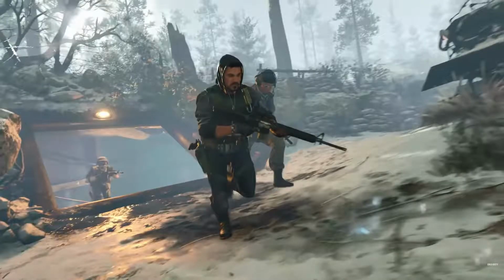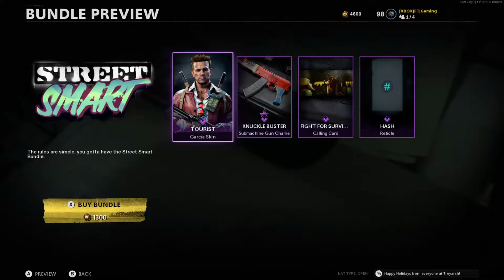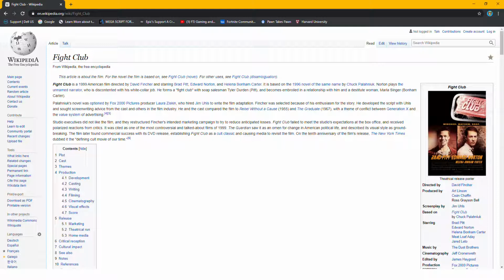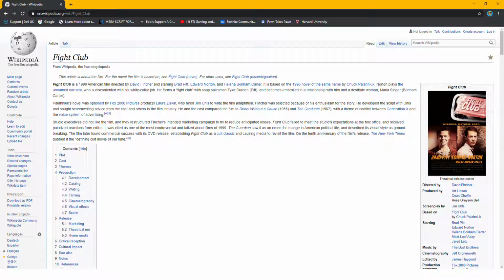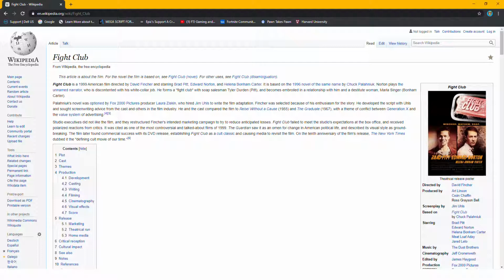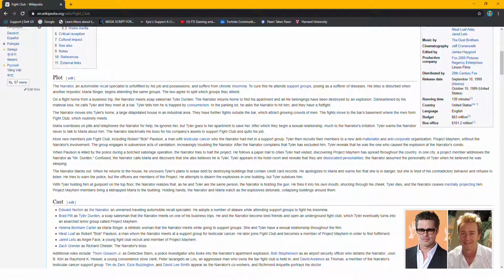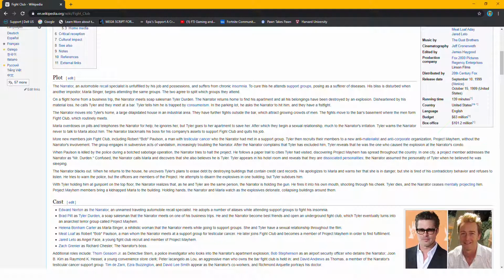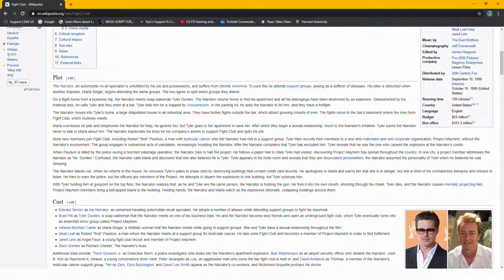Brad Pitt in Black Ops Cold War Easter Egg explained. Zombies DLC 1 backstory.